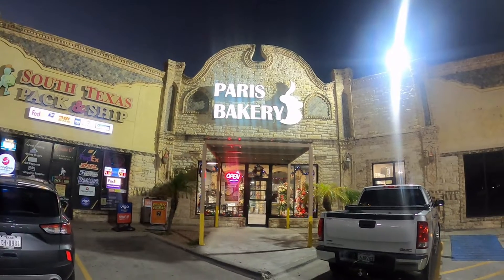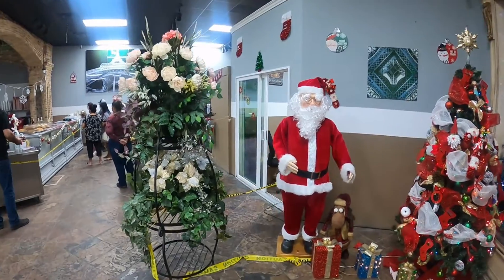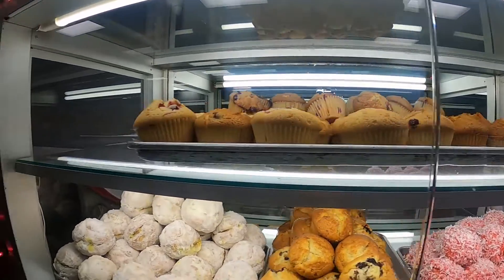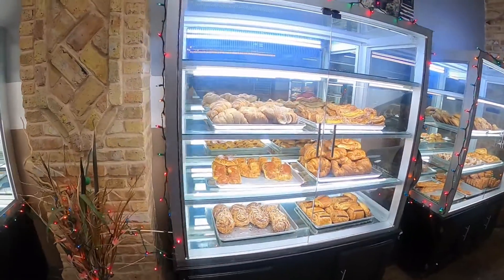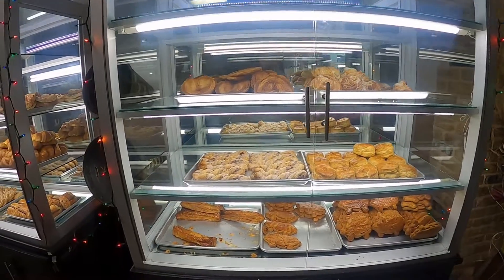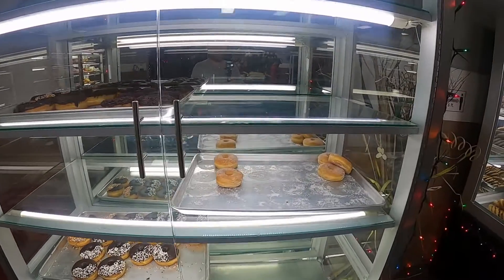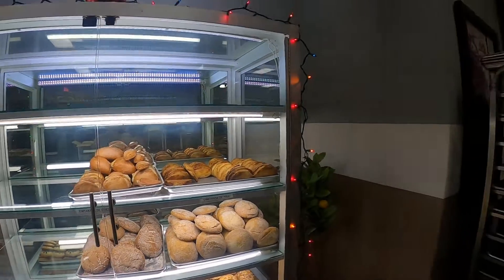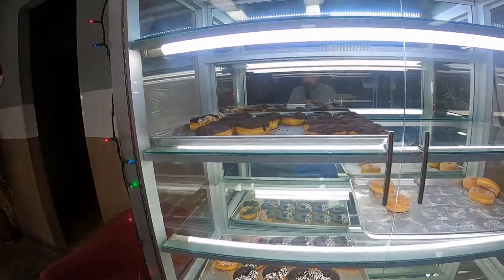Lets check out Paris Bakery Mission TX.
In this video we visited Paris Bakery in Mission TX and it was delicious.